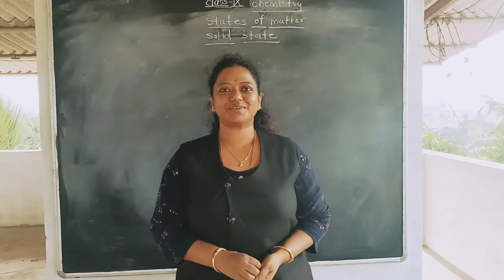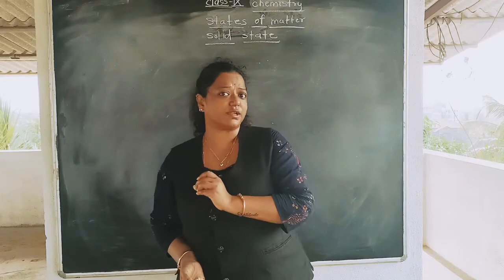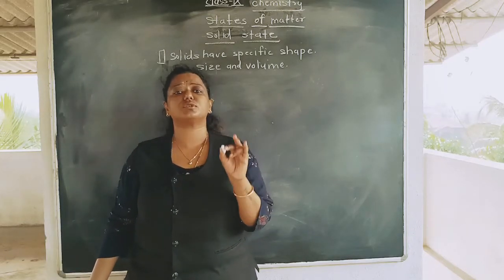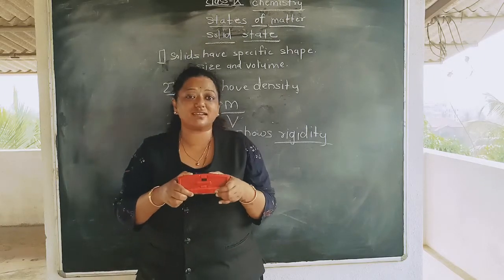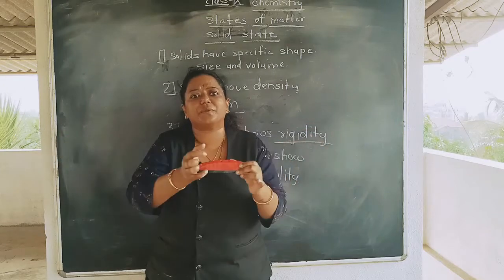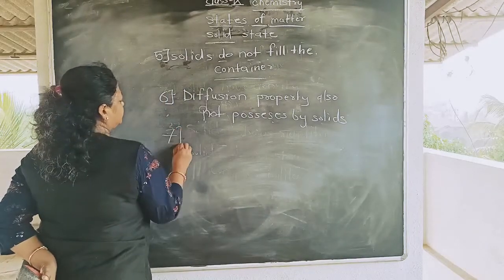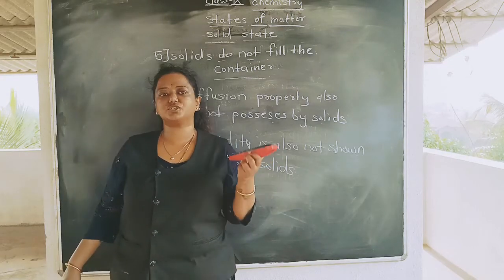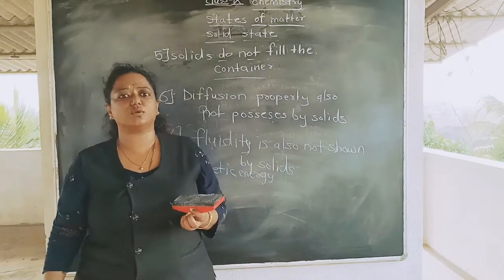SOLID STATE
CLASS IX CHEMISTRY SOLID STATE